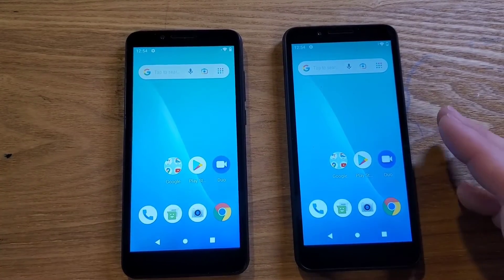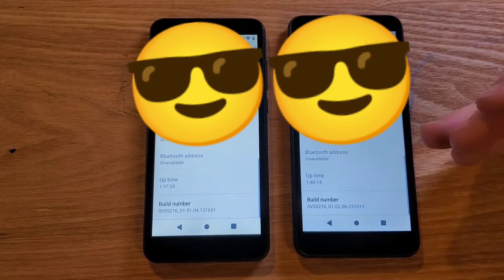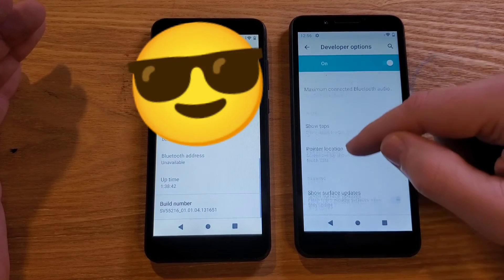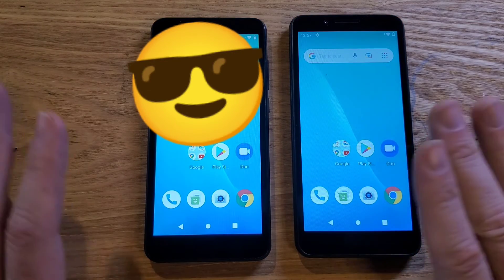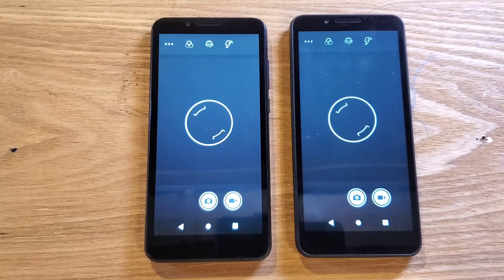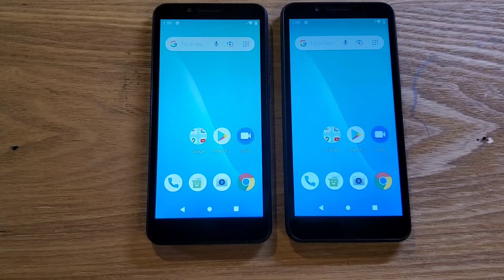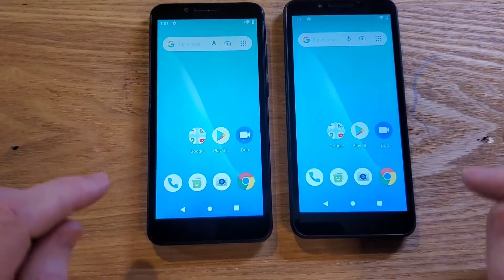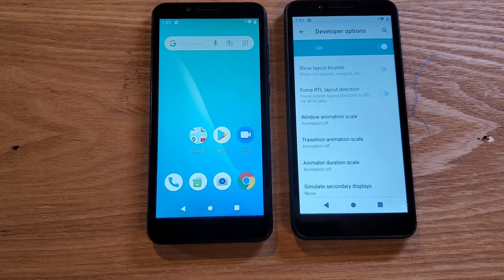Schok Volt How to Make Your Phone Run Faster - This really works - Schok Volt by Assurance Wireless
This really works. Watch this video to see how to easily change a few settings inside of developer mode (IT IS SUPER EASY!!!) and you can see - with real examples in this video how much faster this Schok Volt runs.

Thank you to Kerry Wan over at  @zdnetvideo   for his great article on how to do this!!!